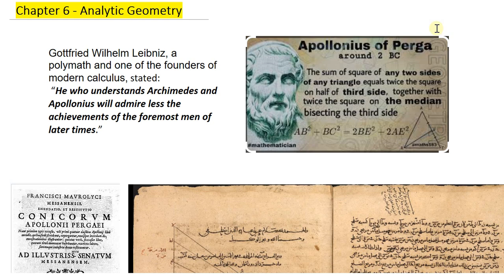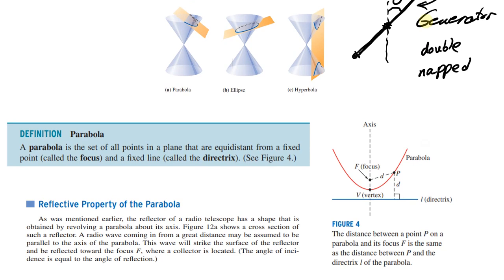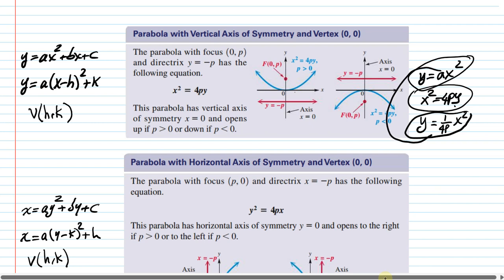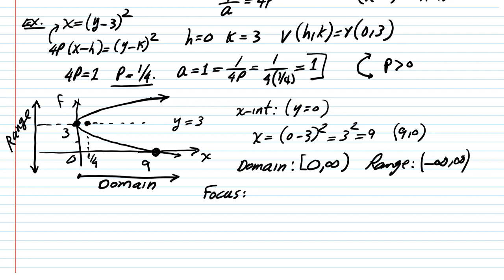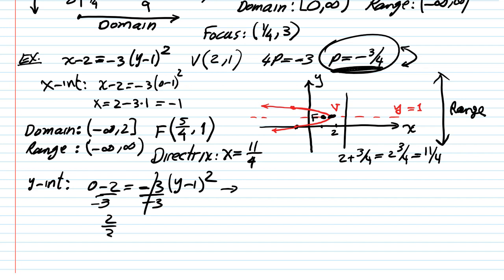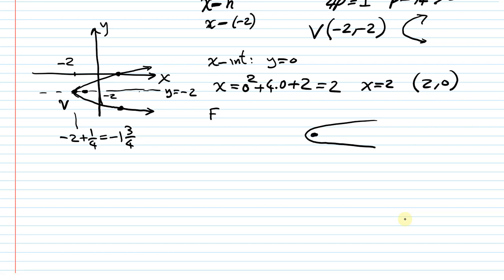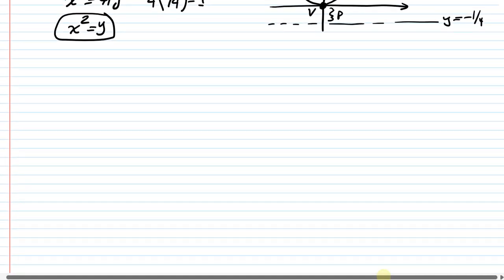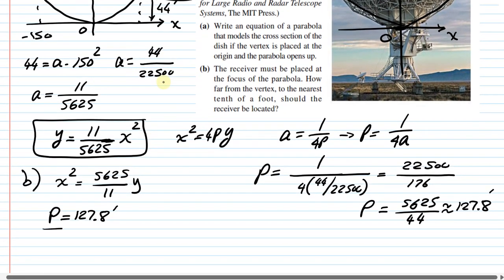Lecture 44 - 6.1 - Parabola